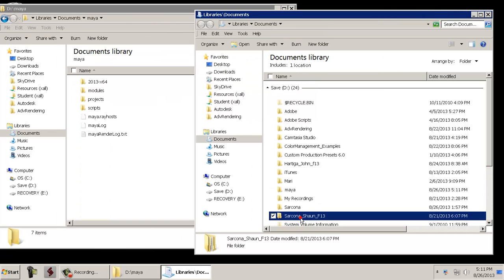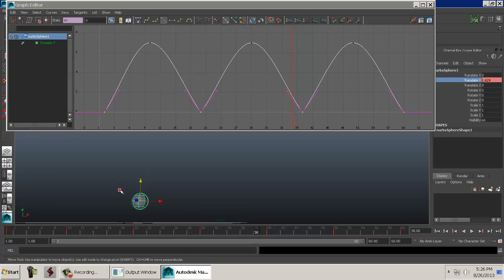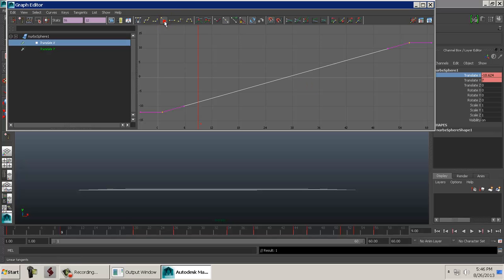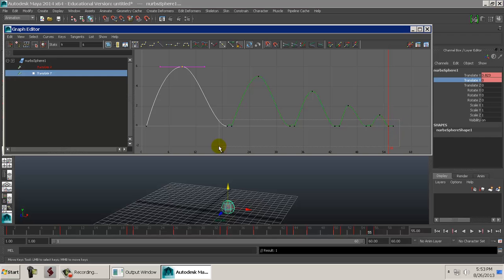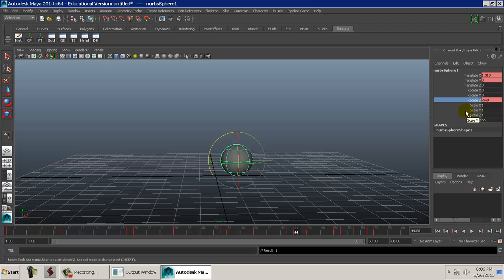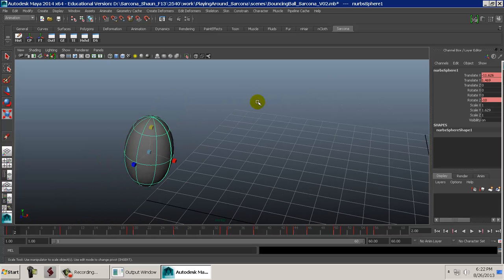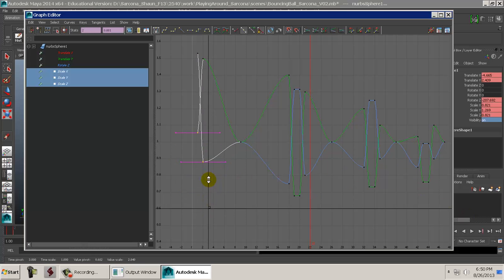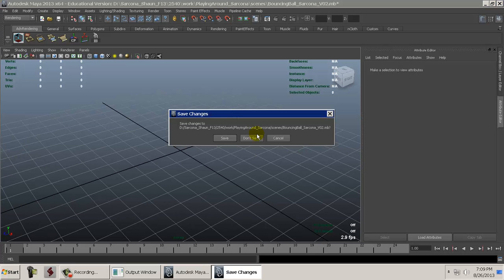2540 BouncingBall V02